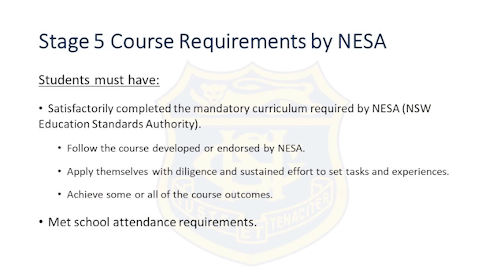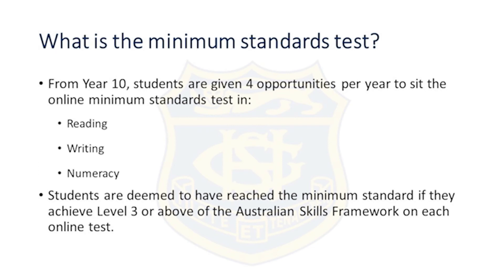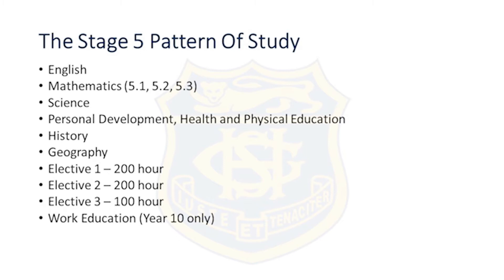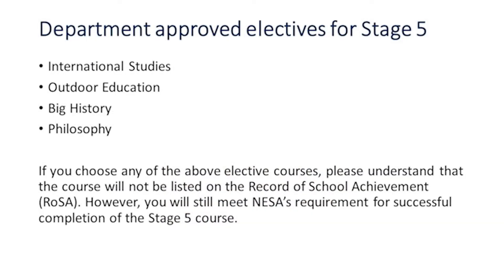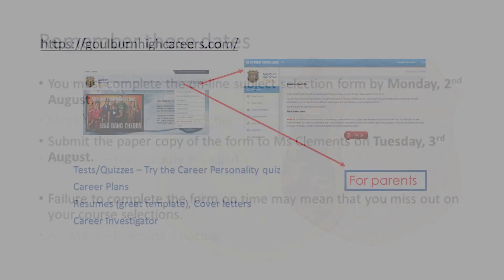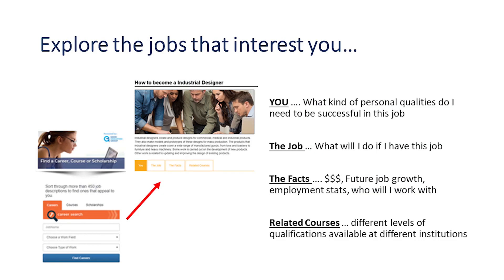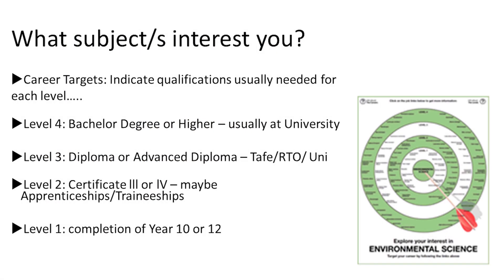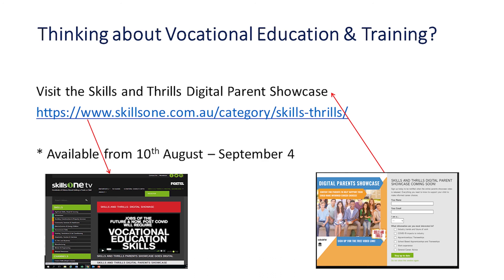Stage 5 Subject Selection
All the information and details needed to make the right choices for stage 5 (year 9 and year 10) subject selections.